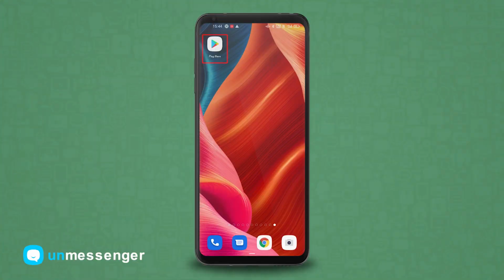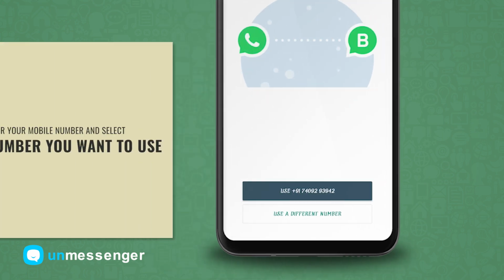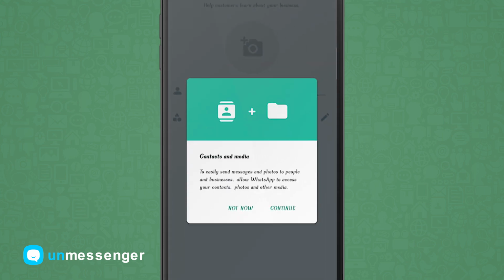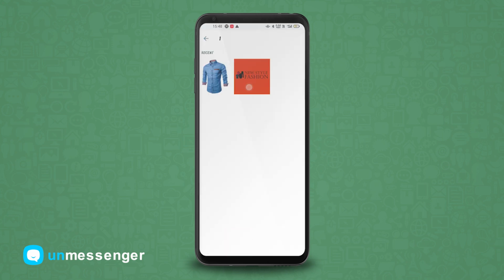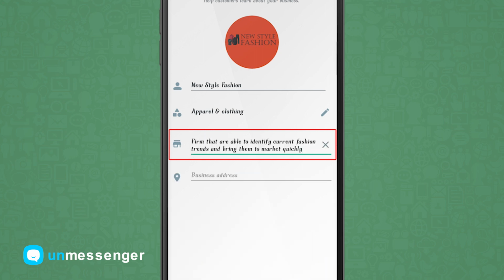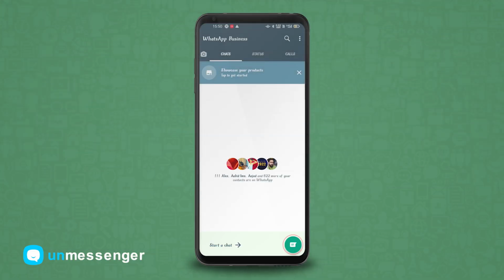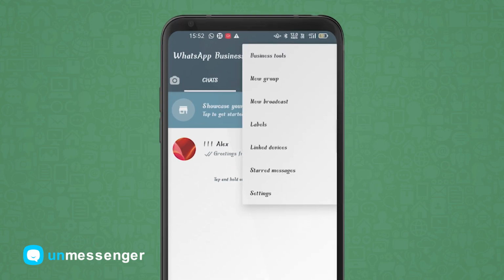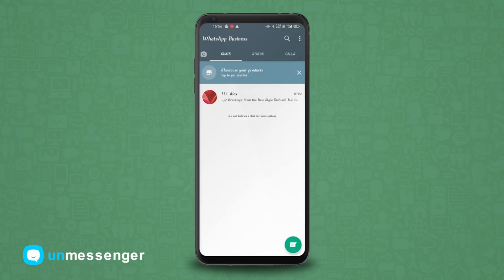How to Create Whatsapp Business Account | Whatsapp Business I Whatsapp marketing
Have you ever been in a business meeting where out of the blue, somebody asks "what's the Whatsapp account for this company?" or "why doesn't our company have a Whatsapp account?"

How to Create Whatsapp Business Account:
It's easy to create a new WhatsApp Business account, and we're going to help you with it! All you need is a phone number for your business, which can be from an existing cellphone or from one of WhatsApp’s voice-enabled virtual accounts.

In this video, you'll learn:
○ Introduction - 0:00
○ What is Whatsapp Business Account? - 0:15
○ How to Create Whatsapp Business Account - 0:40
○ Register your Mobile Number - 1:19
○ How you will inform your customers about your business - 3:05
○ Adding product to your WhatsApp business profile - 3:00